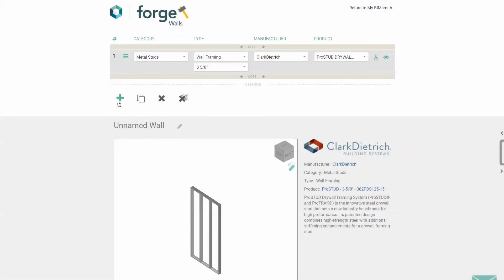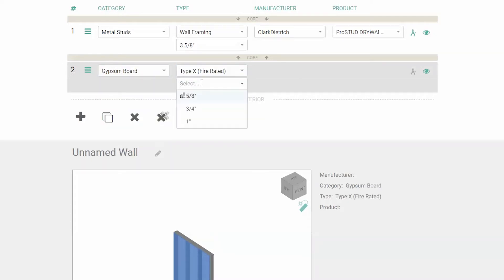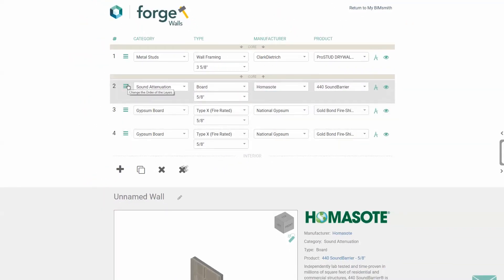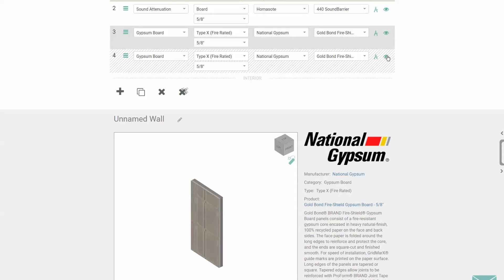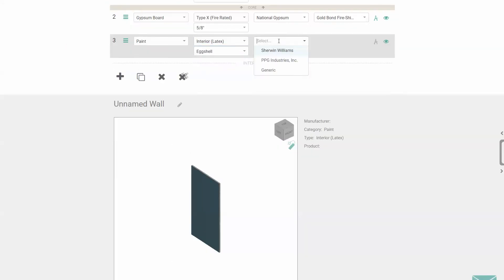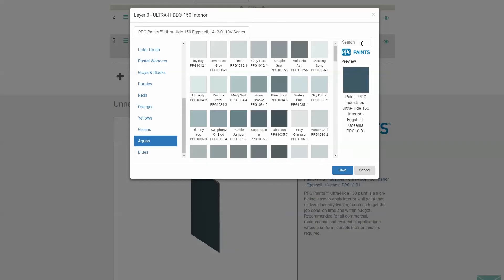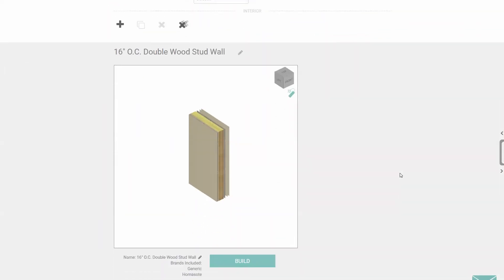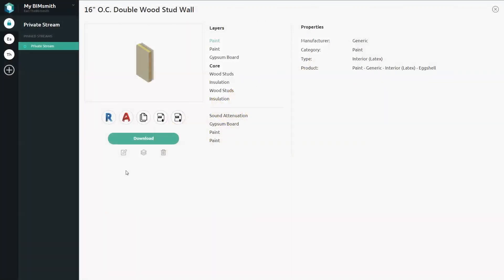Introduction to BIMsmith Forge: Revit Walls, Floors, Ceilings, and Roofs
BIMsmith Forge is a content configurator for Revit and beyond.

The user-friendly BIMsmith Forge interface enables you to design complete Revit assemblies like walls, floors, ceilings, and roofs with just a few clicks of a button.

But here’s the thing – when you download, you don’t just get an assembly – you get all the specs, cut sheets, and product data you want for each layer.

All you have to do is make a few selections on our simple interface, then watch as we package all the data together into a .rvt Revit project for you in just seconds.

Really. It’s that easy. The days of searching the internet for product specs and cut sheets are over.

And with 300,000 Revit materials and counting, you won’t be disappointed.